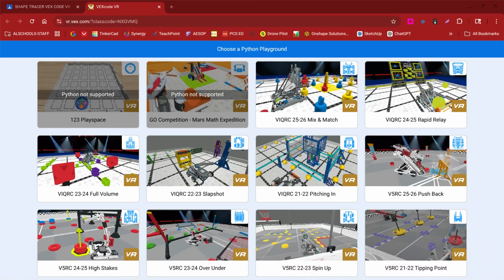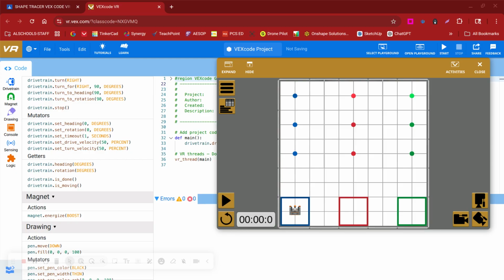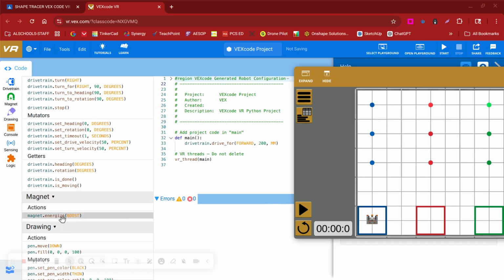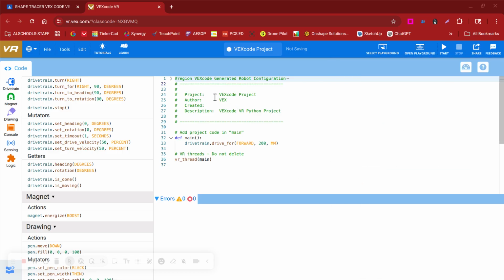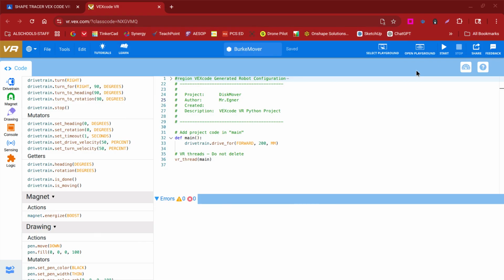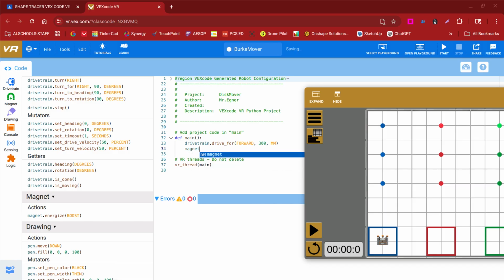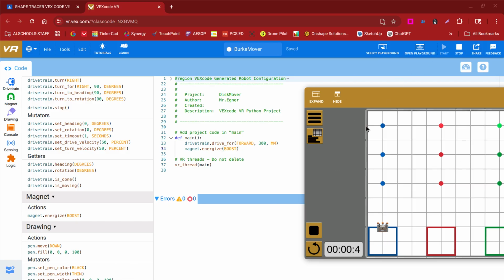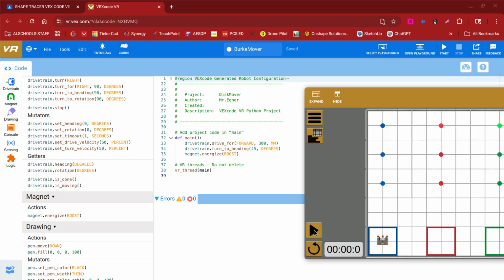Disk Mover Start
How to get started with Disk Mover in Python